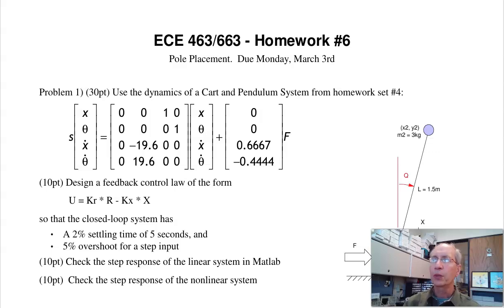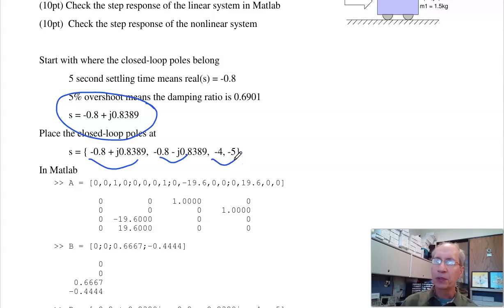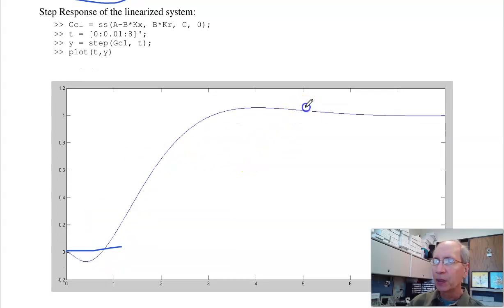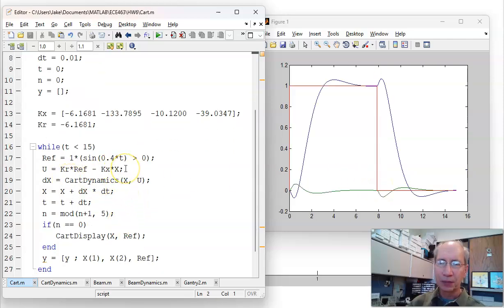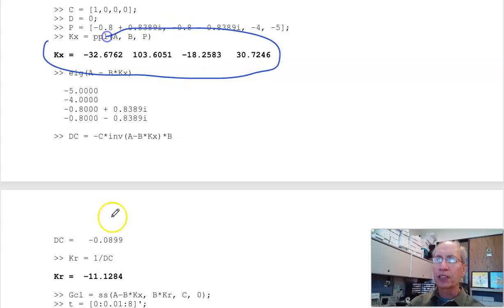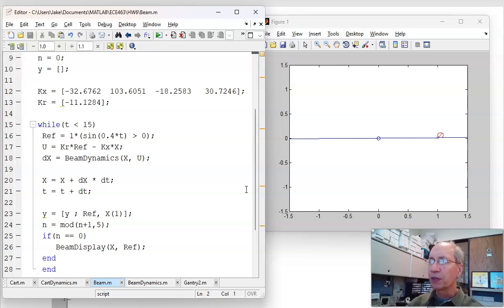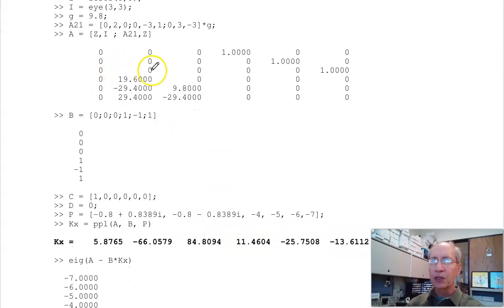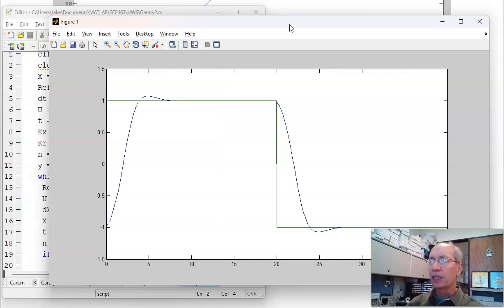ECE 463 Homework #6 (Sp25)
Solutions to homework set #6 for NDSU ECE 463/663 Modern Control (state-space, pole-placement, animation of a cart and pendulum system, ball-and-beam system, double-gantry system).  Please visit Bison Academy for corresponding course syllabus, lecture notes, recorded lectures, homework sets, and solutions.